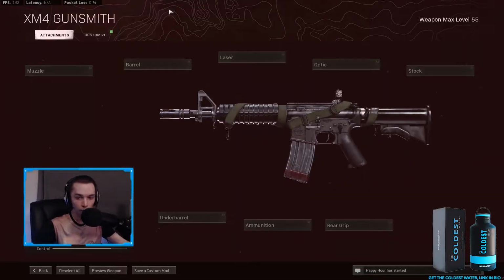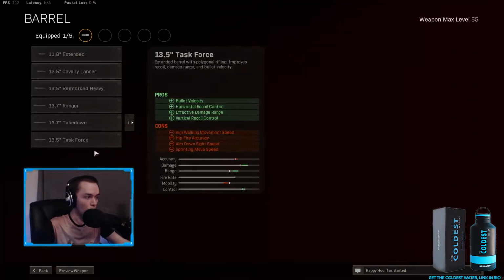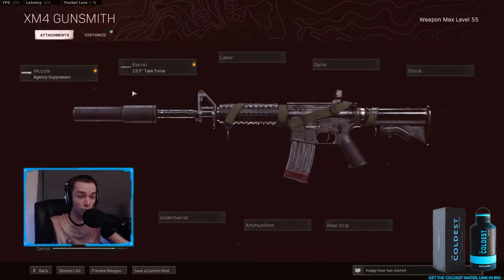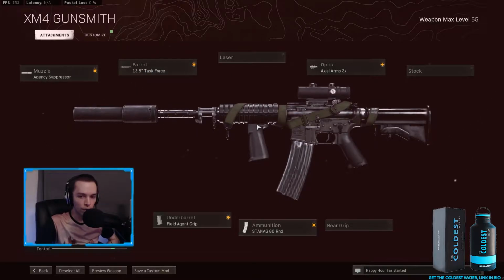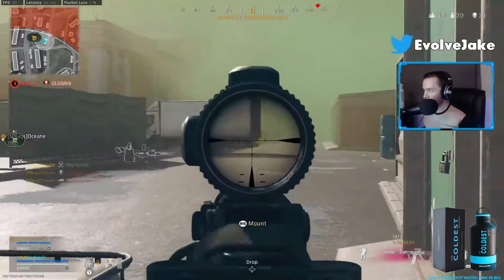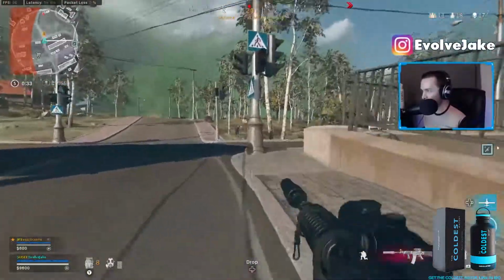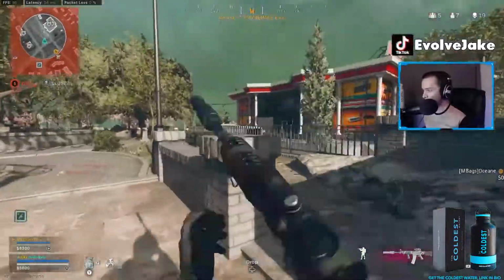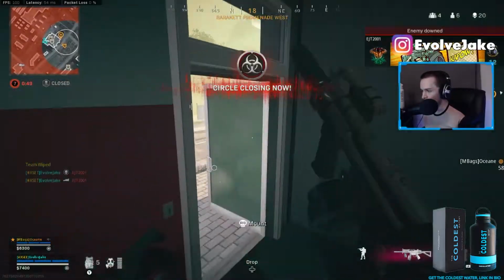the *BUFFED* XM4 Is The Next Long Range Meta (Best XM4 Loadout)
The XM4 was buffed at the start of season 4 and it is finally a top tier long range option in Call of Duty Warzone. The FARA has been said to be the new meta but I think this long range xm4 class setup is even better than the FARA and this will end up being the Meta Assault Rifle In Warzone.